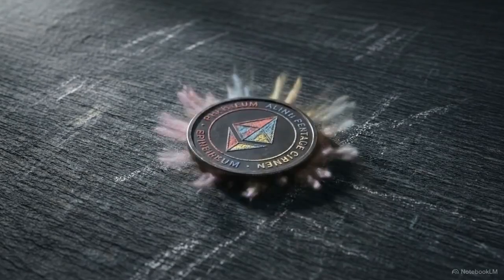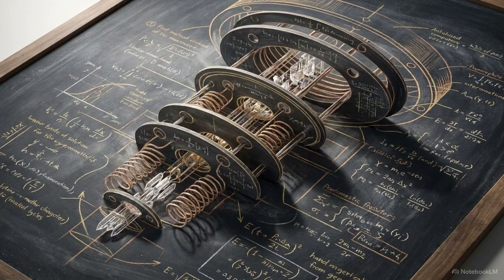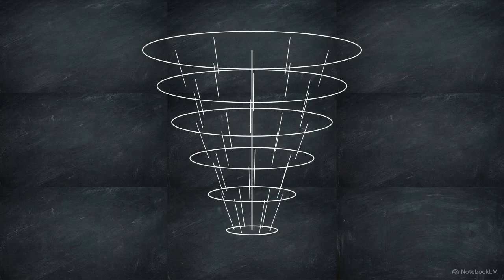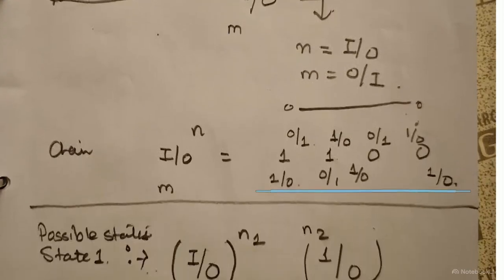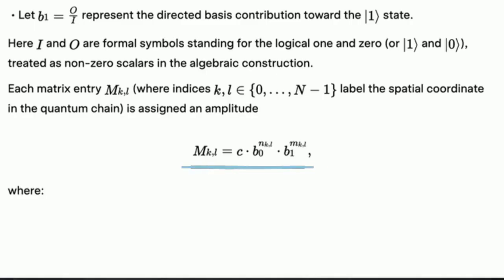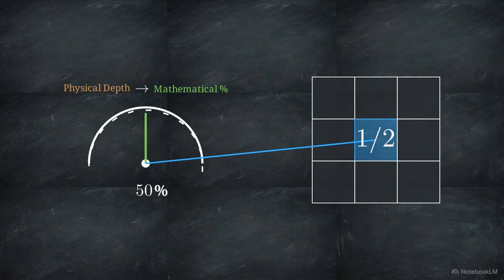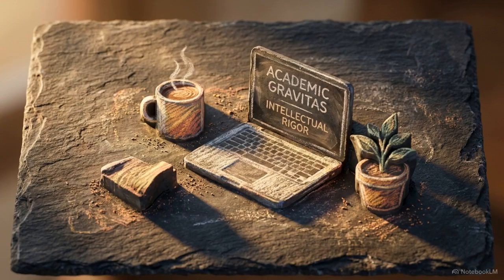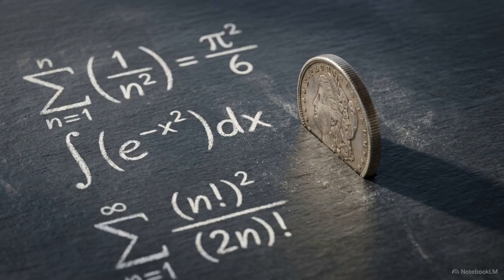QxBin The Math of the Spins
the Rupesh Malpani framework to simplify the study of Quantum Probability

one from the founder of pikk.company 's playbook